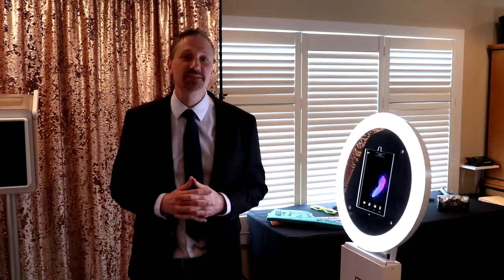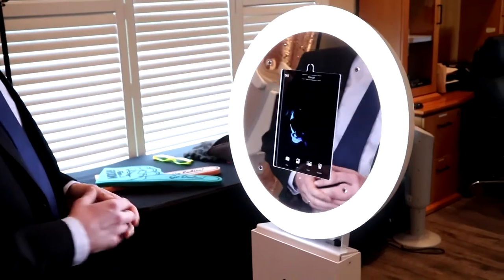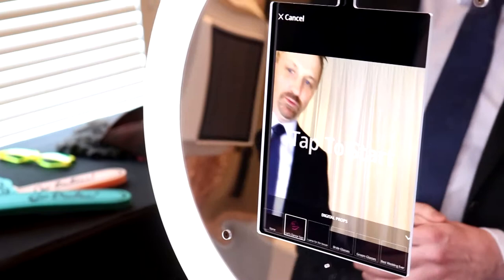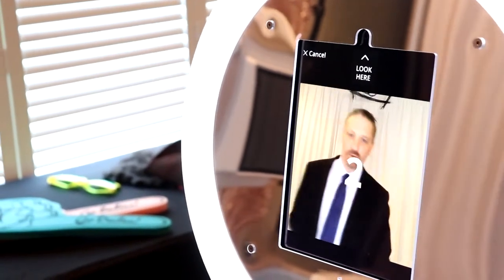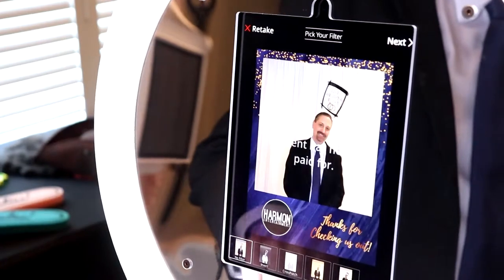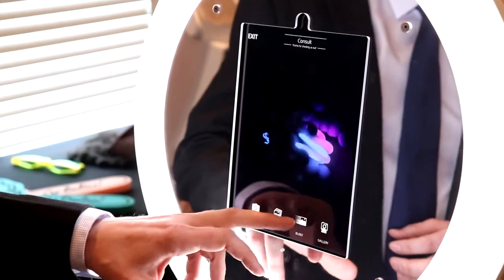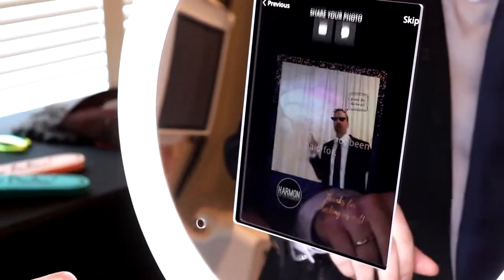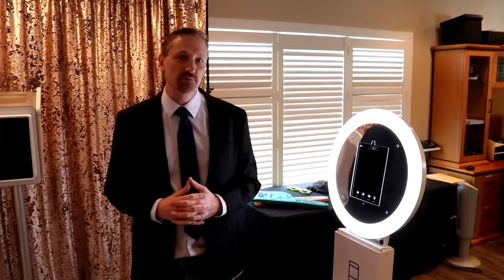Social Photobooth Full Video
Here is the complete video of how the Digital Photobooth works here at Harmon Entertainment